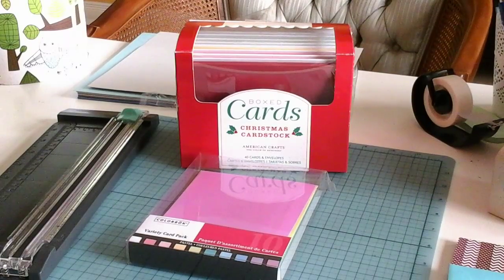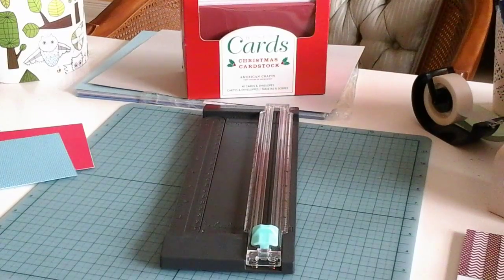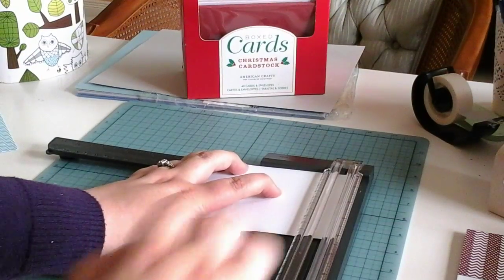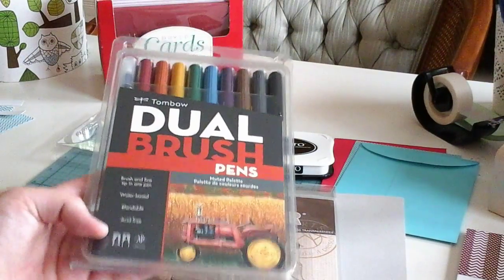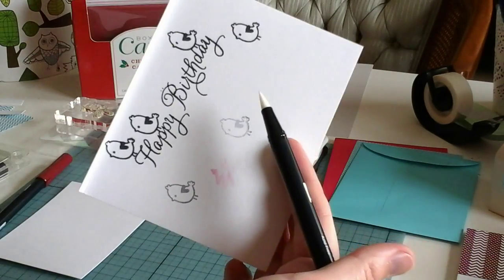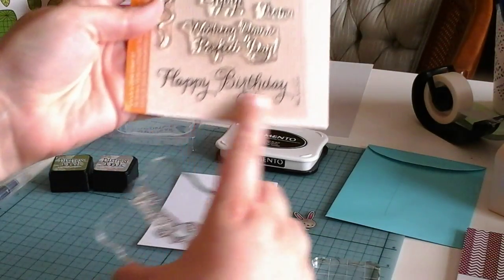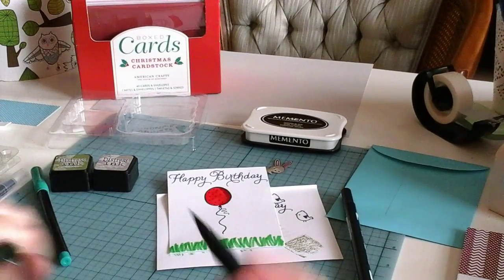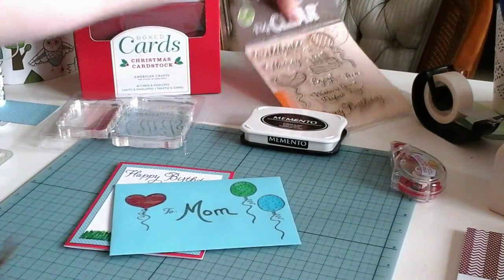DIY Birthday Card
Simple birthday card step-by-step